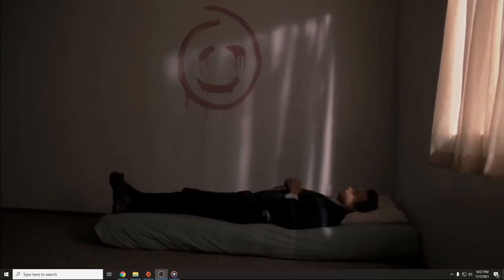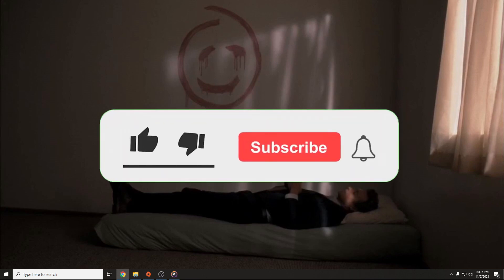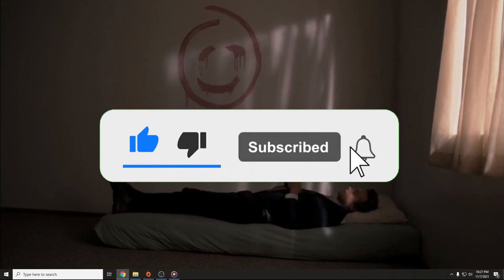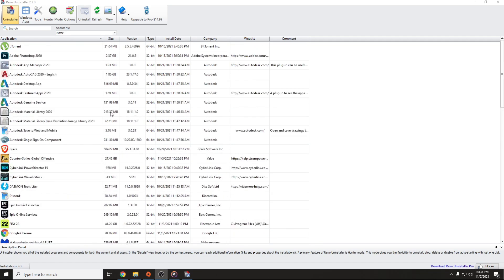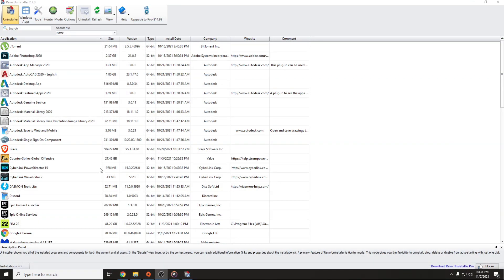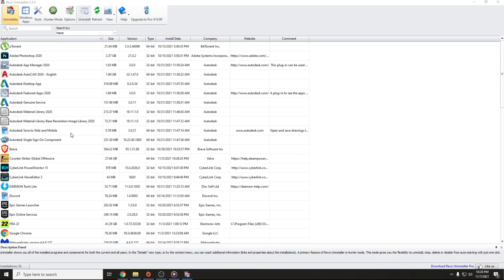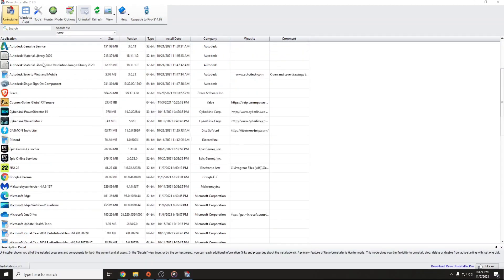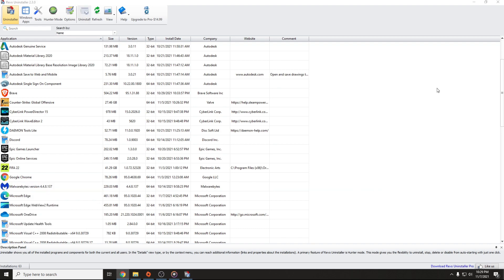Fix: Forza Horizon 5 Crashing on Startup